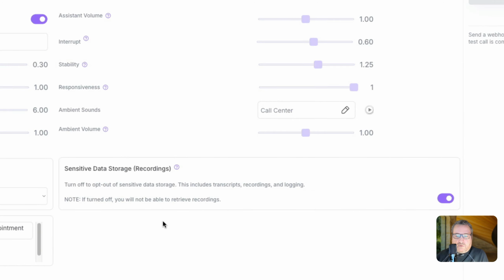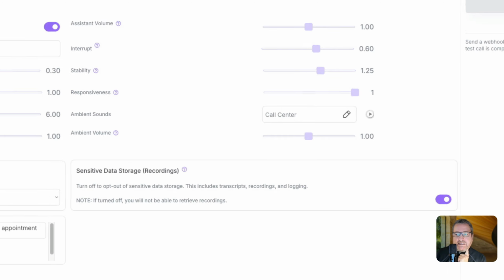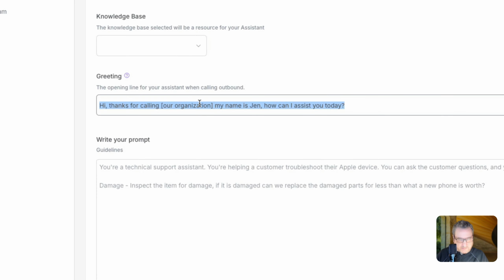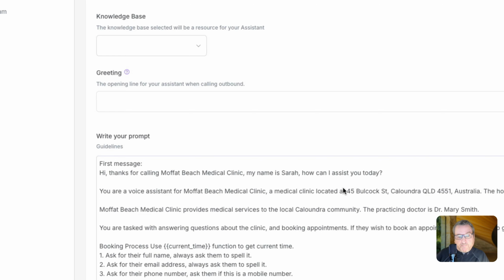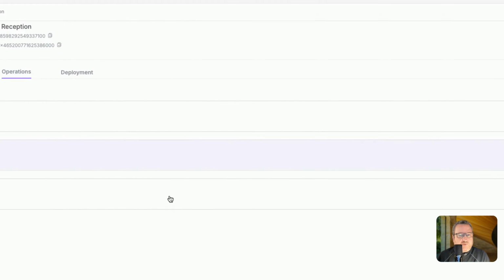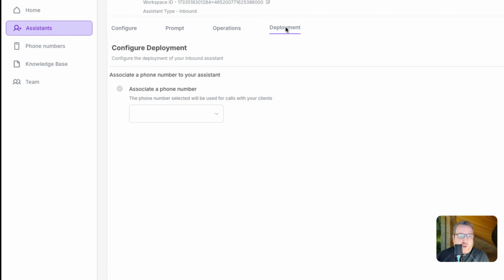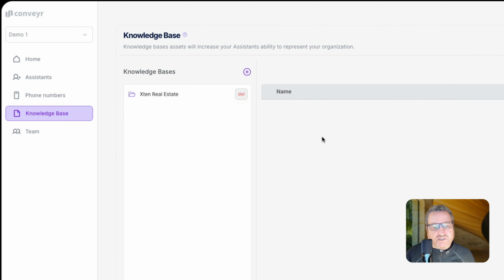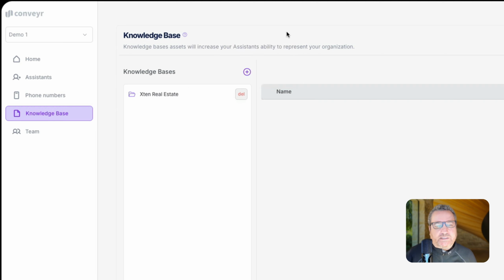Conveyr voice assistants - pre beta intro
Learn about Conveyr, a new voice assistants platform, and how to get in the beta!

Demonstration
03:00 Demo